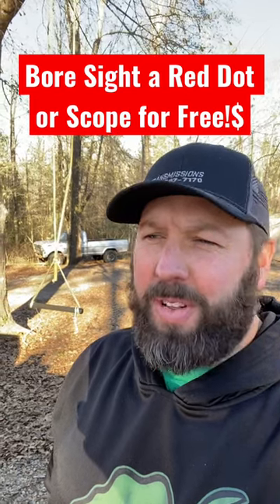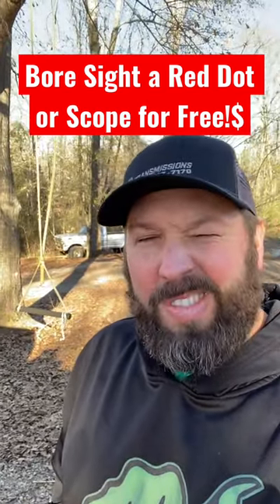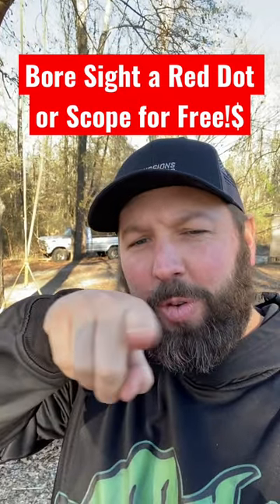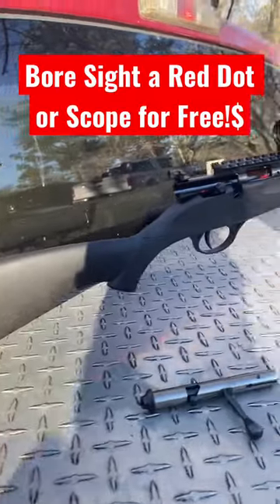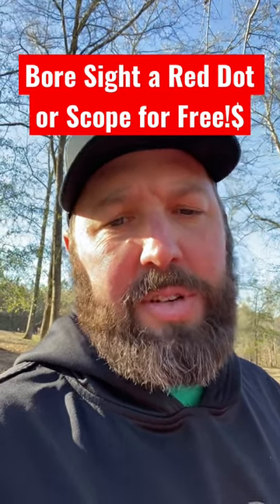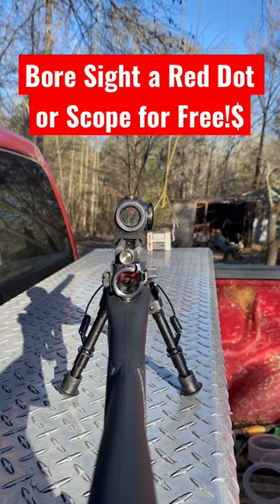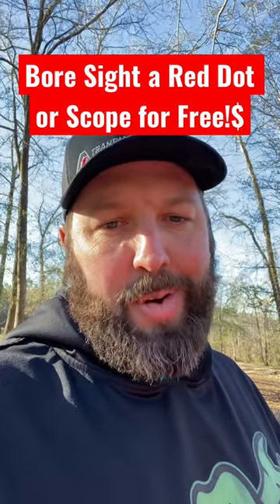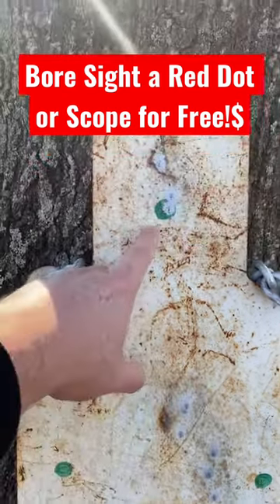Bore Sight a Red Dot or Rifle Scope for Free!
You don't need fancy equipment of gizmos to bore sight most red dots or rifle scopes. If you can look down the bore of the firearm from the rear, then you can bore sight the firearm for free. All you need to do is make the firearm stationary. Use a gun vise, Lead Sled, Sandbags, or whatever it takes to make the rifle, pistol, shotgun, muzzleloader, etc... to hold the weapon still. Look down the bore or the firearm from the rear, and align the bore with another stationary object. Light Switch, target, beer can, etc..., and just adjust the reticle of the optic until it aligns with whatever stationary object that you sighted the bore in on. That will be plenty close to get you on paper at 25 yards.